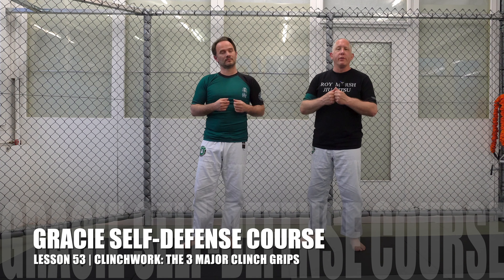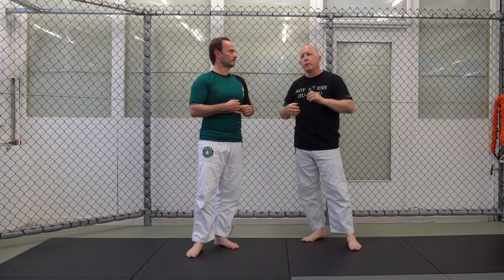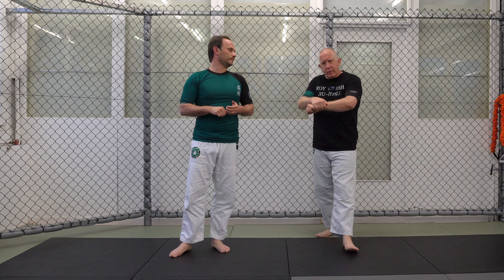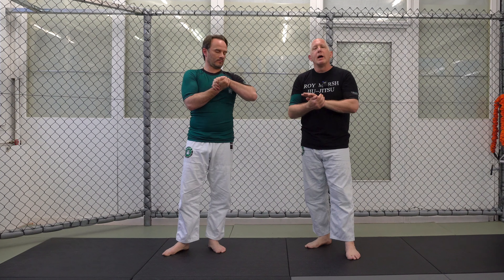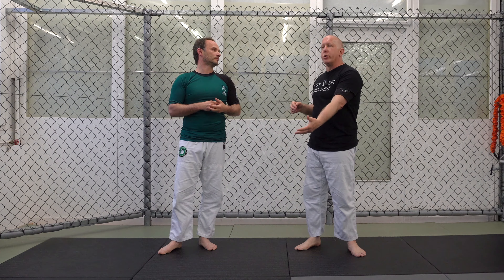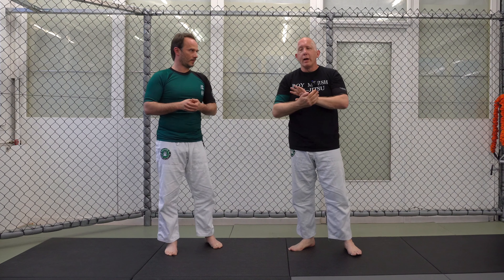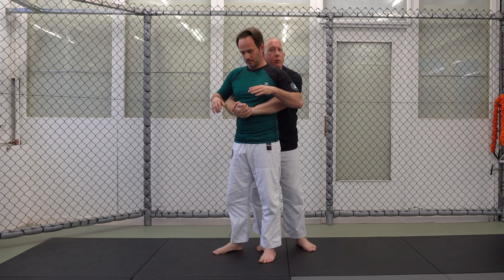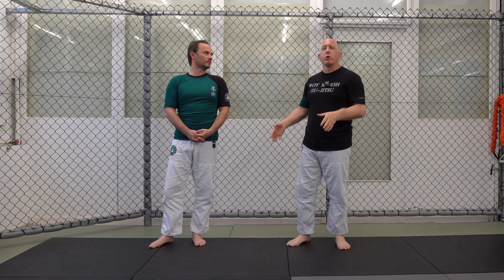BJJ Self-Defense Course | Lesson 53: The 3 Major Clinch Grips